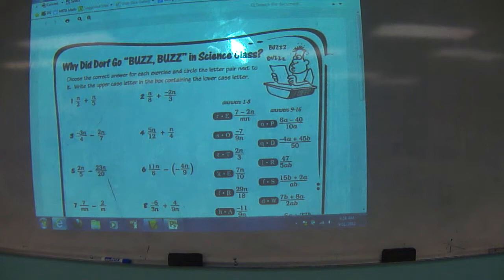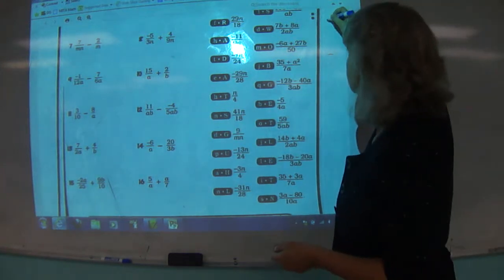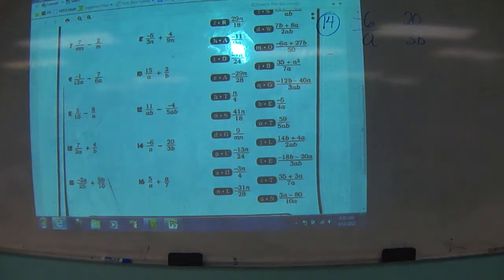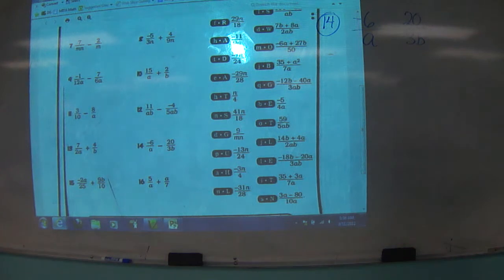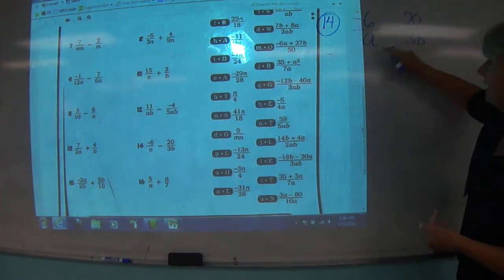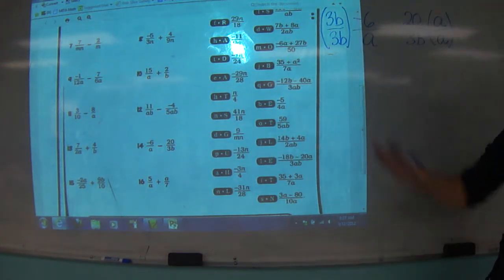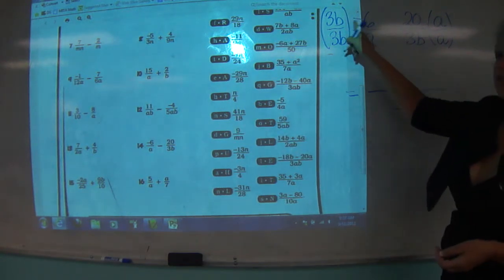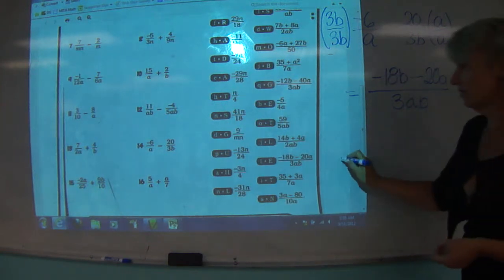Buzz Buzz in Science